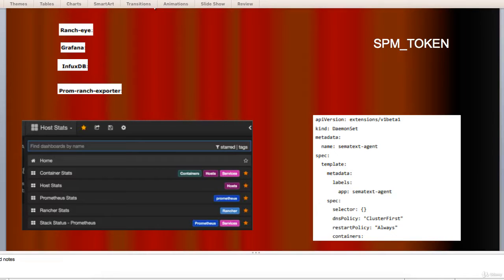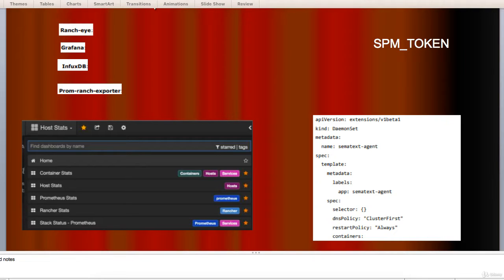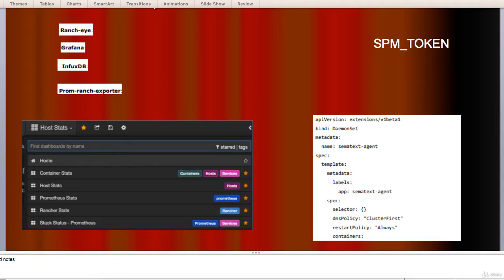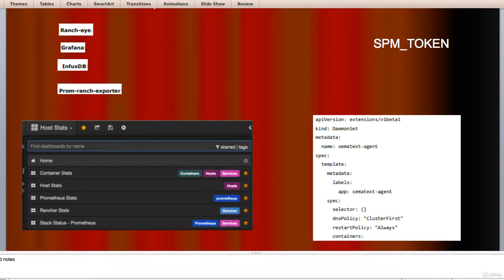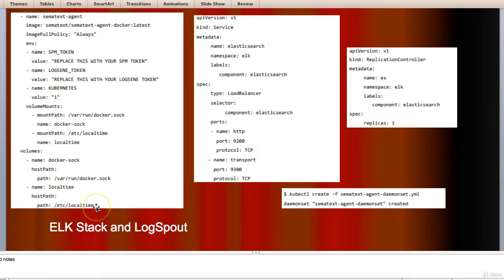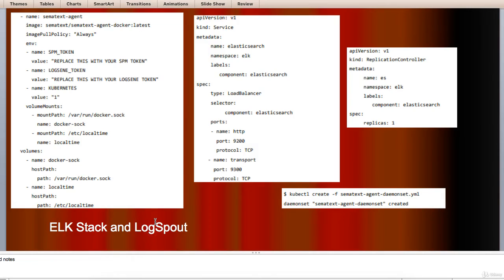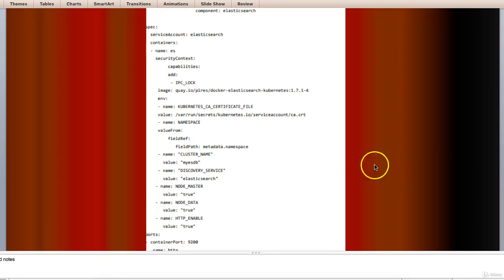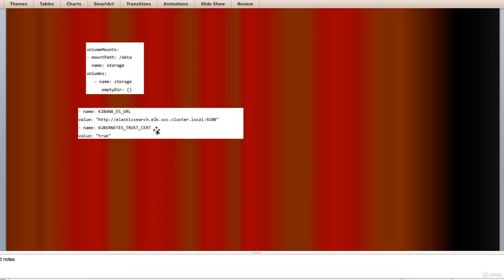Kubernete- 6.15 Command walkover Lession-15